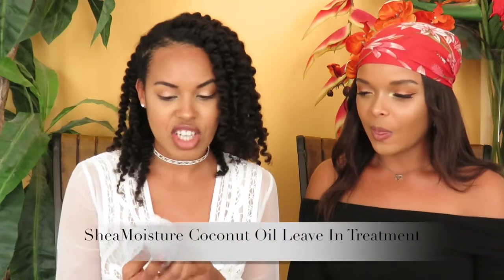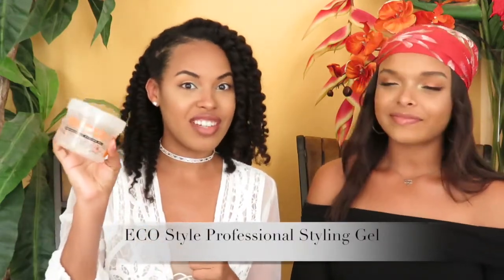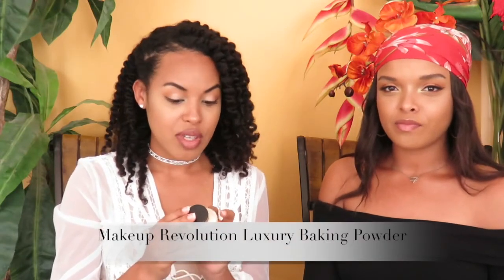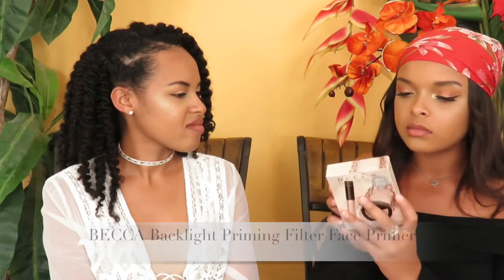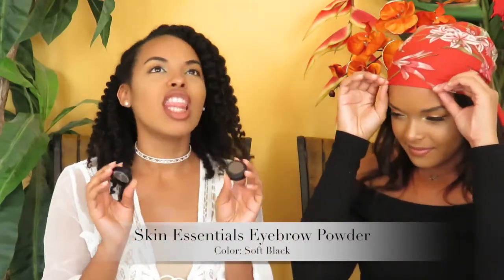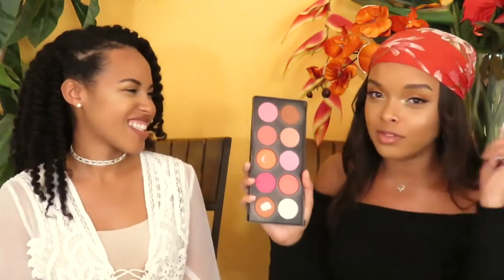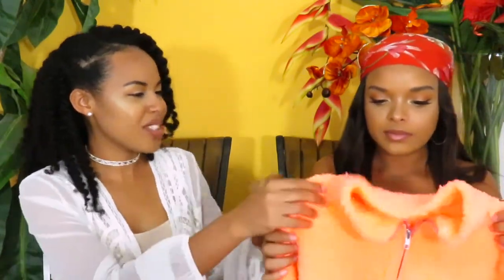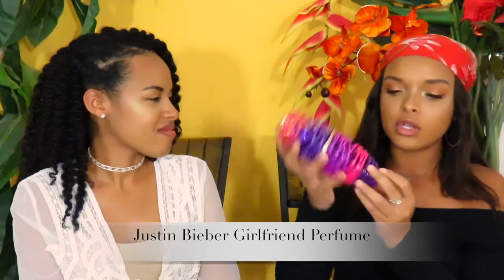2017 Favorites| Affordable Hair, Makeup, Skin care, Clothing, Aromatherapy ect.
Hello everyone! Here are my favorite products from this year, along with a special guest... my sister! I hope you enjoy, all items will be listed below. :)

My Etsy shop

Hair
- Shea Moisture Coconut Oil Leave- In Treatment
- Giovanni 50:50 Balanced Shampoo
- SheaMoisture Manuka Honey & Mafura Oil Intensive Hydration Treatment
- Eco Style Krystal Styling Gel

Makeup
- Fenty Pro Filt'r Soft Matte Longwear Foundation- shade 380
- L'Oreal True Match Super Blendable Makeup- shade W7
- BECCA Backlight Priming Filter Face Primer
- L.A. Girl Pro Conceal HD Concealer - shade Cool Tan & Toast
- Milani retouch and erase concealer- shade Honey
- NYX plump it up lip plumper- Jessica
- Skin Essentials Eyebrow powder
- Jaclyn Hill Eyeshadow Palette
- BH Cosmetics Professional Blush- 10 color blush palette
- 24k Eye pigment

Skin Care
- Calendula Creme Moisturizer
- Walmart Quarter Zip
- Justin Bieber Girlfriend Perfume
- Aromatherapy Diffuser
- Aromatherapy Locket Diffuser